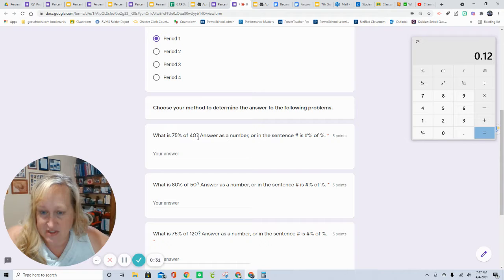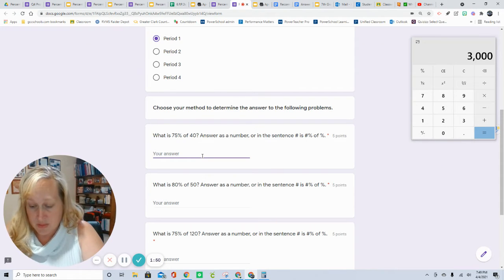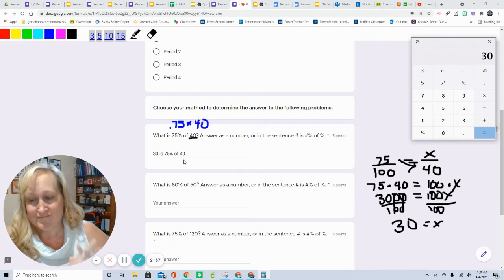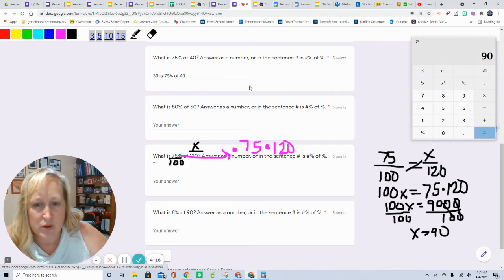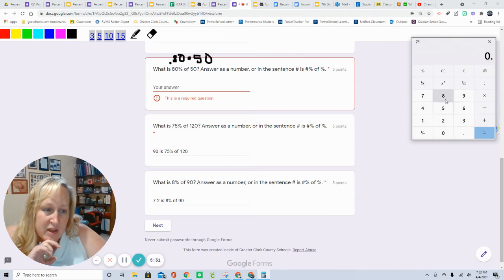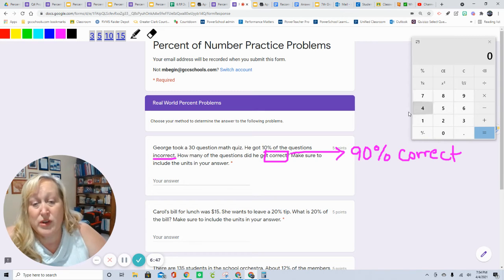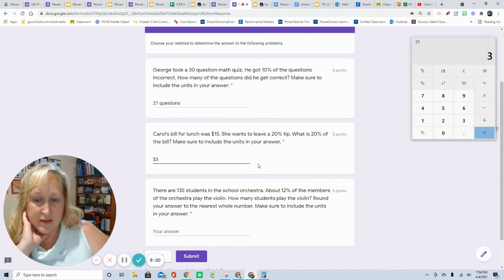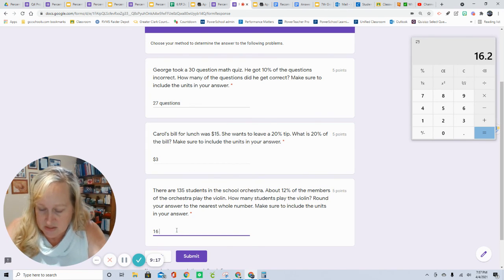Percent of Number Practice Problems